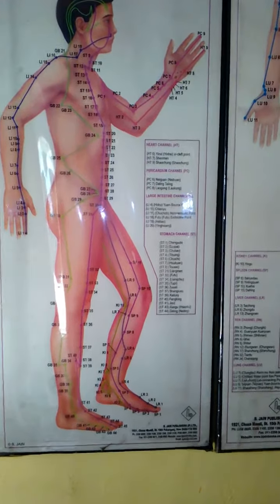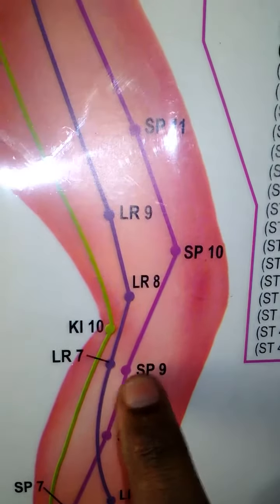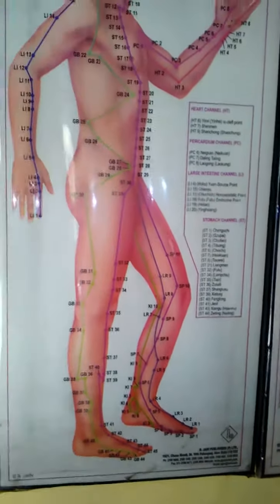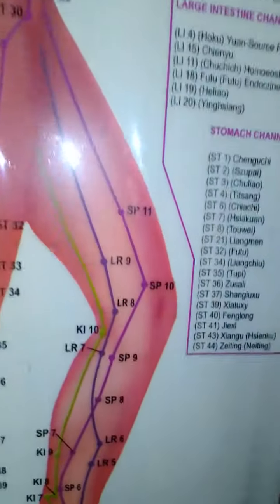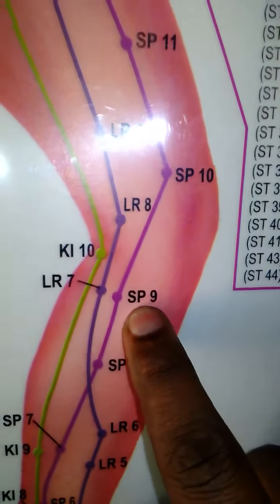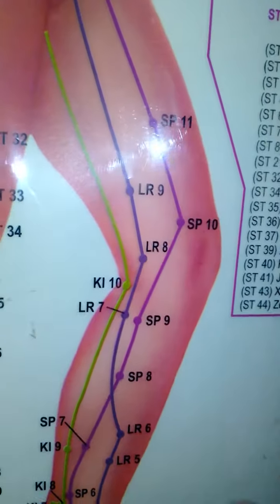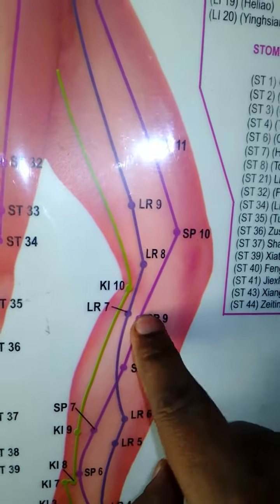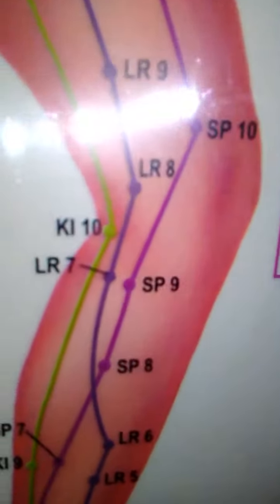உடம்பில் இருந்து நீர் வெளியேற அக்குபஞ்சர் புள்ளி Sp9 point removed excess water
Sp9 reduced body heat and this removed excess water in all human Body.

Sp9 இந்தப் புள்ளி உடம்பில் உள்ள அதிக நீர் தேக்கத்தை வெளியேற்றி விடும். யூரின் பிரச்சனையை சரிசெய்ய உதவிடும்.